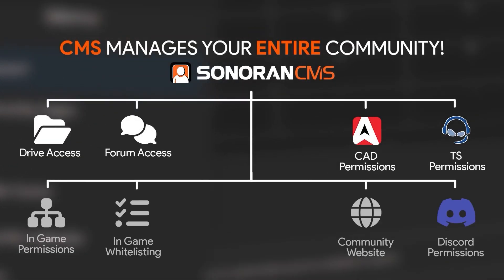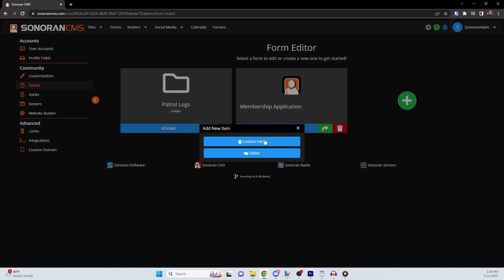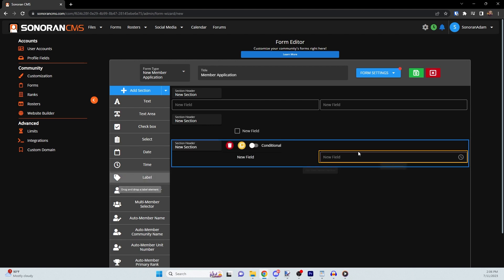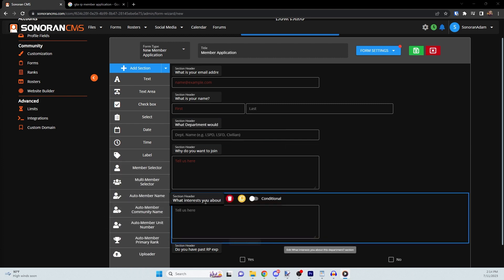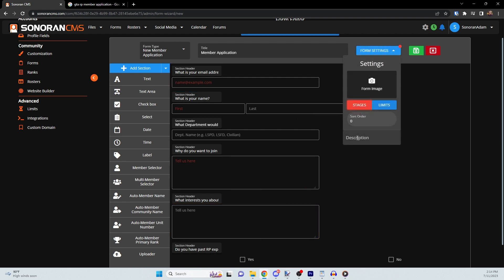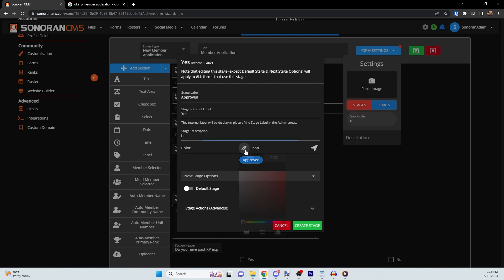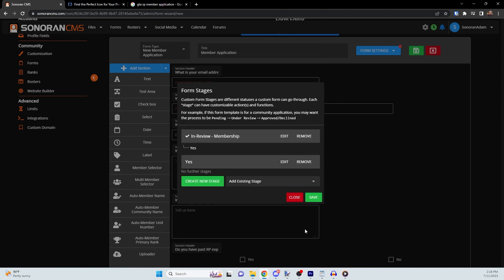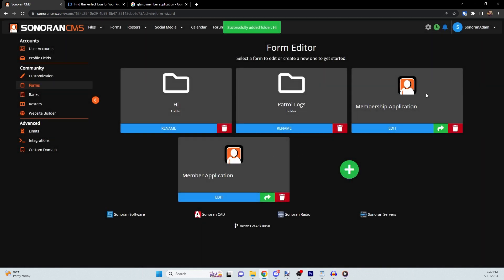Sonoran CMS Tutorial 05: Form Builder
This tutorial goes over our Form builder!